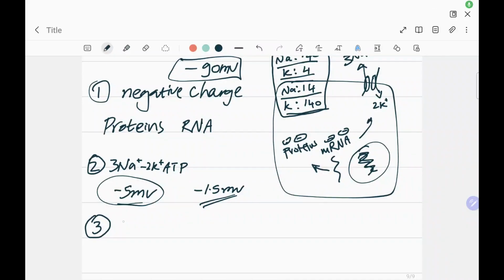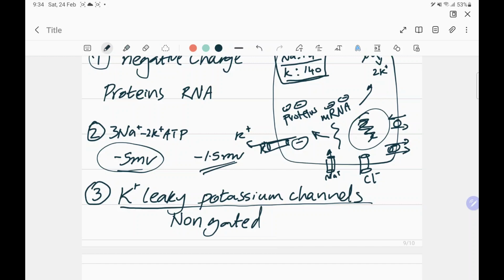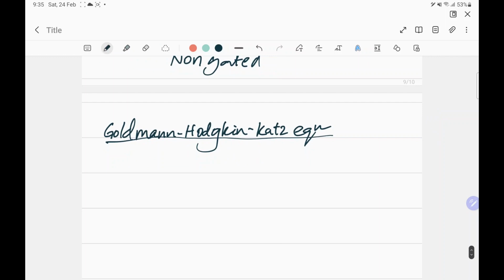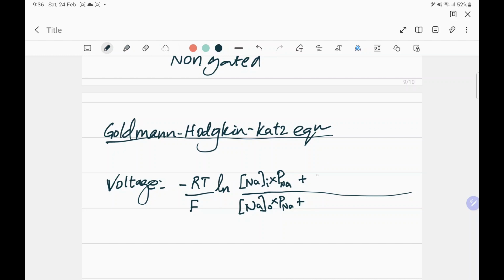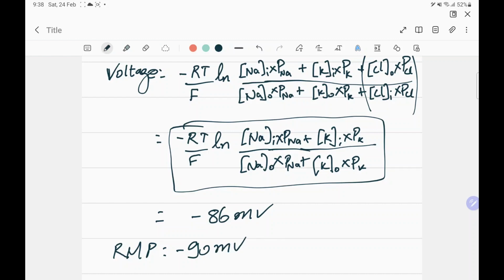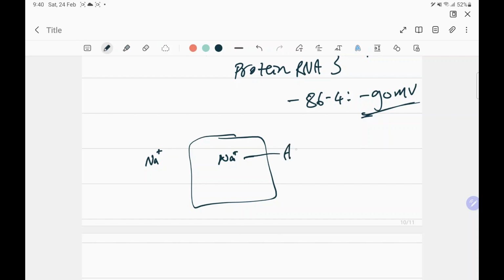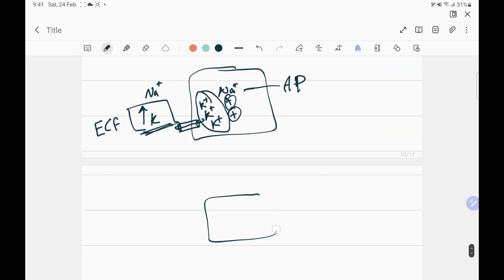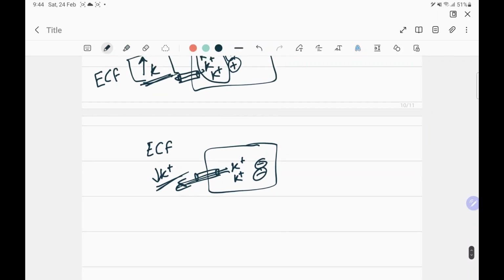Resting Membrane Potential - Part 1 of 2 | Dr. Nizam Teaches Medicine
🧬 Welcome to another insightful episode on the Dr. Nizam Teaches Medicine channel! In this two-part series, join Dr. Nizam as we embark on a journey to demystify one of the fundamental concepts in cellular physiology: Resting Membrane Potential.

⚡ Part 1 lays the groundwork for understanding the intricacies of Resting Membrane Potential – a key player in the electrical properties of cells. Whether you're a medical student diving into physiology or a healthcare professional seeking a refresher, this video is designed to provide a comprehensive foundation.

💡 Explore the basics of membrane potential, ion channels, and the forces that govern the equilibrium state of a cell at rest. Dr. Nizam breaks down complex concepts into digestible explanations, making it accessible for learners at various levels.

🔍 Topics covered in Part 1:

Membrane Potential: The electrical signature of cells.
Ion Channels: Gatekeepers of cellular communication.
Equilibrium Forces: Understanding the delicate balance.

🔗 If you're passionate about understanding the intricacies of cellular physiology, make sure to subscribe and stay tuned for Part 2, where we delve deeper into the functional aspects and clinical relevance of Resting Membrane Potential.

Your engagement fuels our mission to make medical knowledge accessible to all.

🎓 Dr. Nizam is your trusted guide in the exploration of medical science. Join us on this educational journey as we unlock the secrets of Resting Membrane Potential.